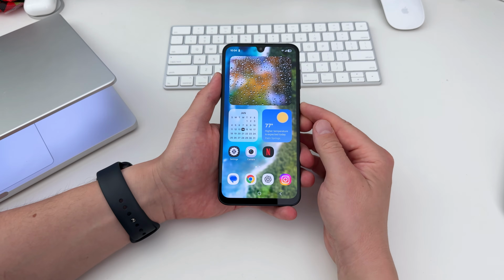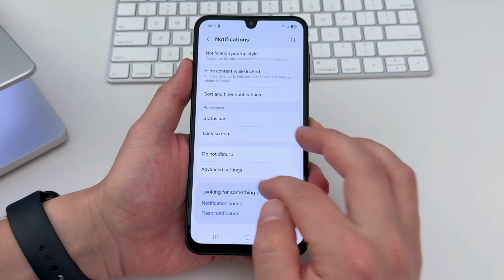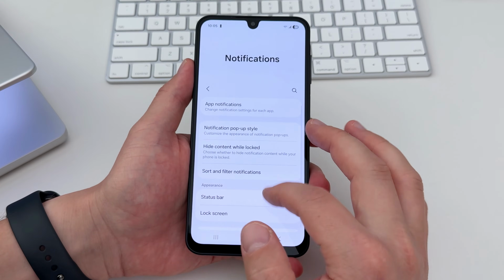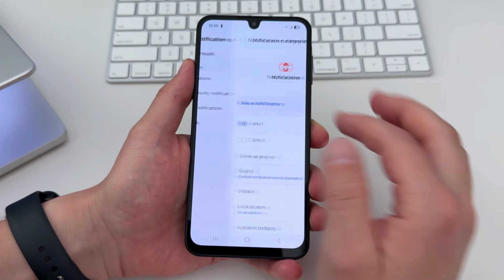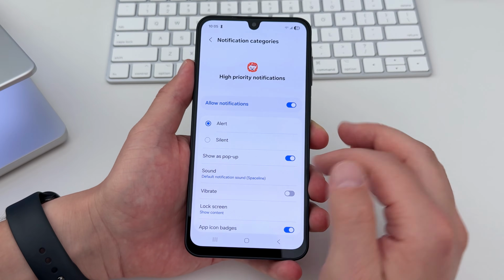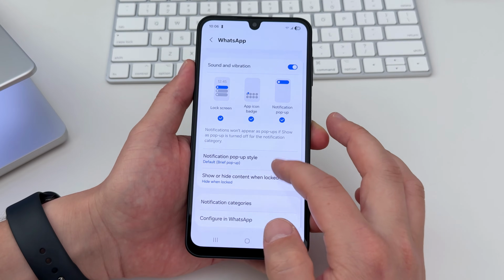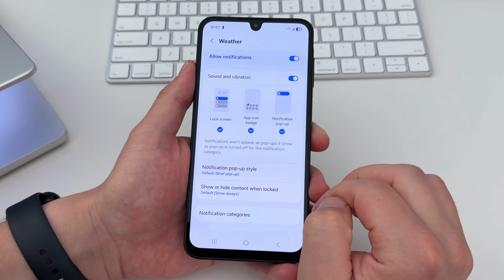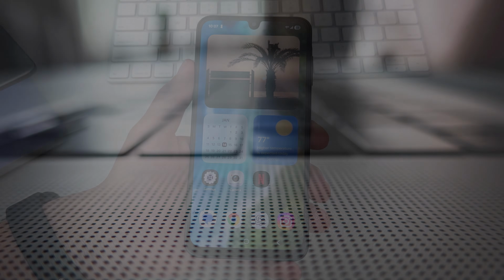How to Change Notification Sounds for Individual Apps on Android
In this tutorial, I’ll show you how to change notification sounds per app on Android. This lets you set different sounds for messages, email, social media apps, and more — so you know what’s coming in without even looking at your phone.

You’ll learn:
• How Android notification categories (channels) work
• How to change notification sounds for a specific app
• Why some apps have multiple sound options

This is one of Android’s most powerful notification features — but it’s hidden deeper in settings, so a lot of people miss it.